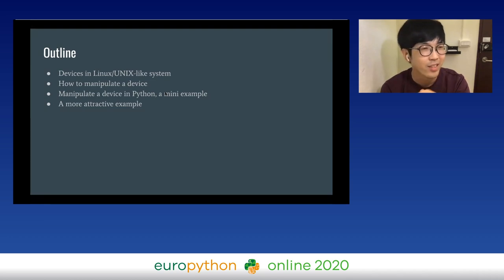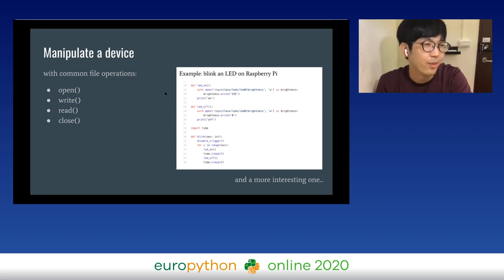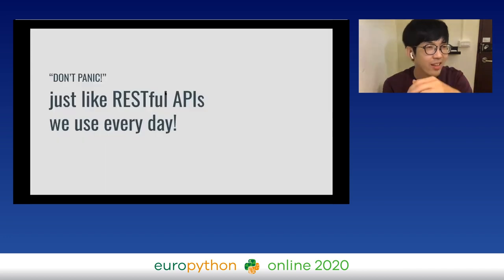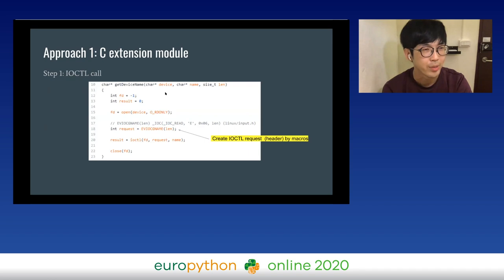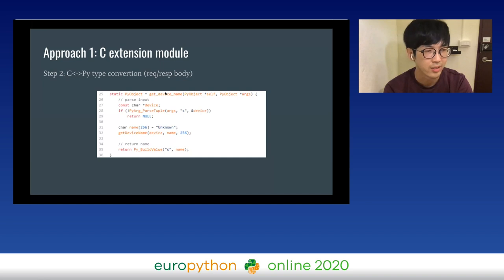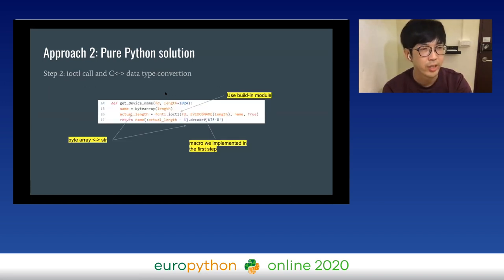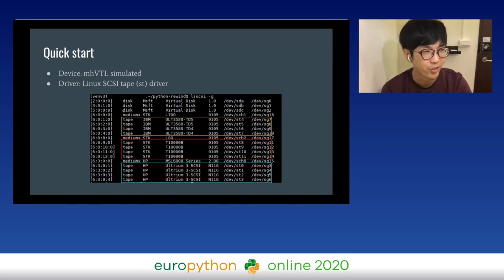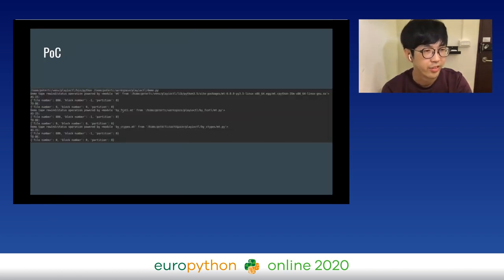Petertc Chu - Speak Python with Devices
"Speak Python with Devices
EuroPython 2020 - Talk - 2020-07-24 - Ni
Online

By Petertc Chu

The talk will be a getting start guide on controlling hardware devices with Python. We know Python users are very keen on multitasking and always wish to know more about how it can be used in different tasks. This talk will help audiences exploring new Python skillset. Audiences may be inspired by this talk and apply it to many scenarios, e.g., IoT and infrastructure automation.

Intended audiences include:
1. wish to know how Python can be used beyond data analysis and web dev
2. a Pythonista who interested in craft some touchable things
3. want to acquire something new into your Python skillset

Audiences are expected to have basic knowledge about:
1. Python syntax and control flow
2. Computer and operating system (especially UNIX)

After this talk, audiences will have:
1. The basic idea of controlling devices with Python
2. Expanding their Python skillset. Know how to use Python in another interesting and useful task besides ML, web scrapping, etc.